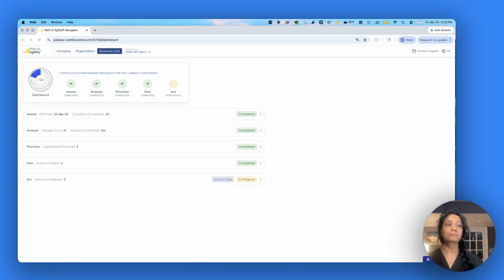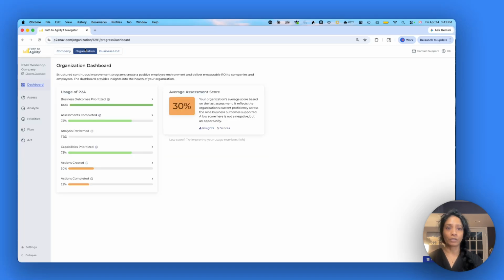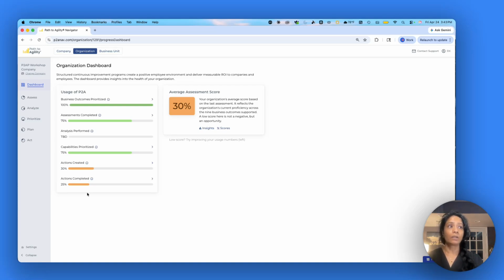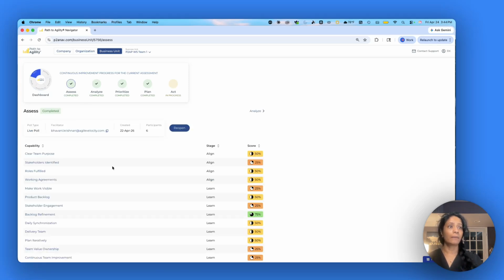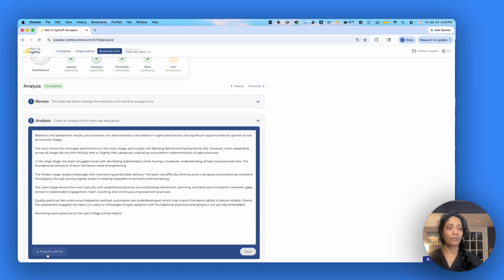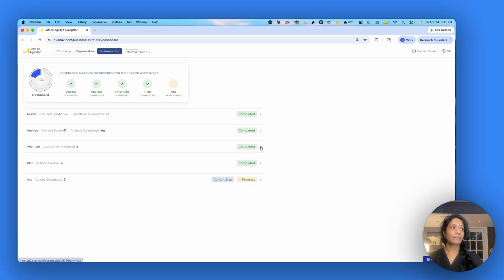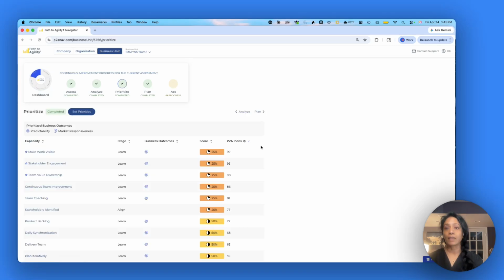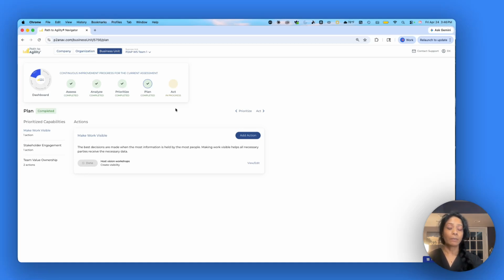Managing Change & Improvement with Path to Agility Navigator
Bhavani Krishnan highlights the features in Path to Agility Navigator that not only help identify opportunities for improvement, but provides the visibility and accountability to effectively change and improve.